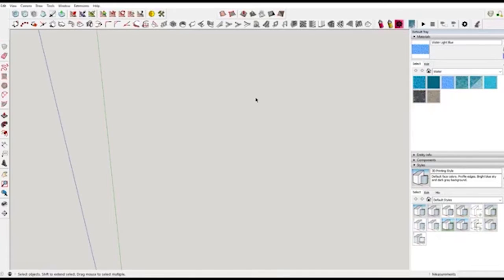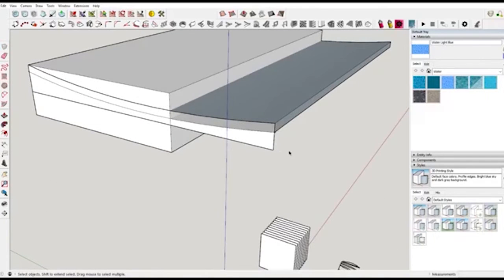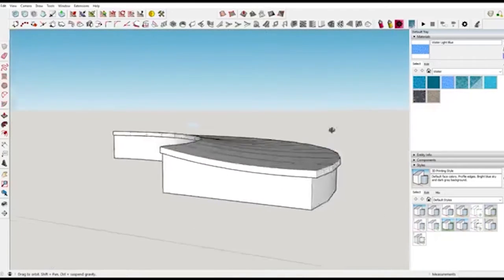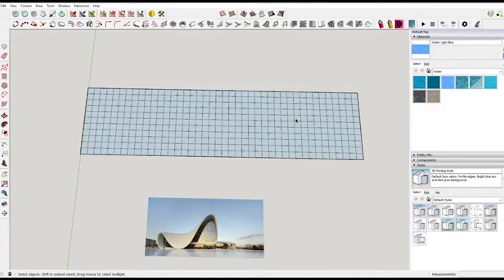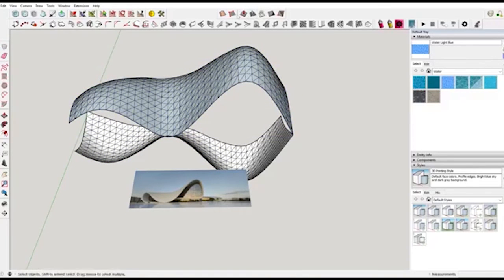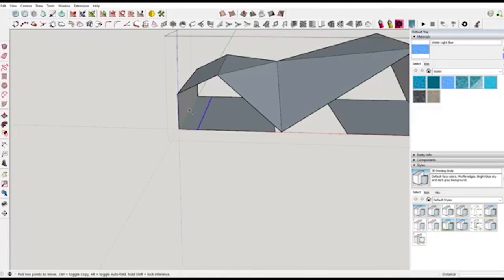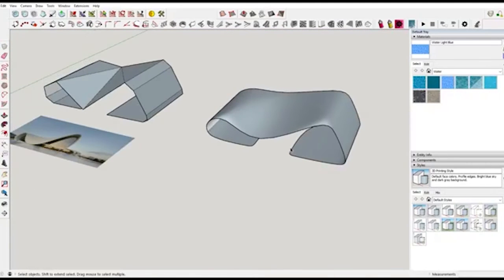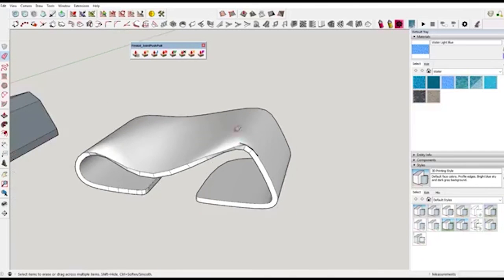How to Create Curved Surfaces (Roofs) in Sketchup | Simple to complex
In this sketchup tutorial we cover a user submitted question by Reverse.  Reverse asked how to make a curved roof in sketchup.  So we spent our Facebook live answering how to make a curve in 1 direction, 2 directions, and multi-curved surfaces.

Software and/or plugins used in this tutorial:
Sketchup
Fredo6 Joint Push/Pull plugin for sketchup